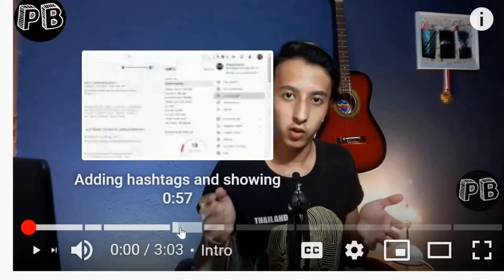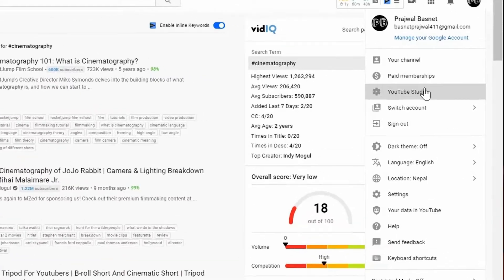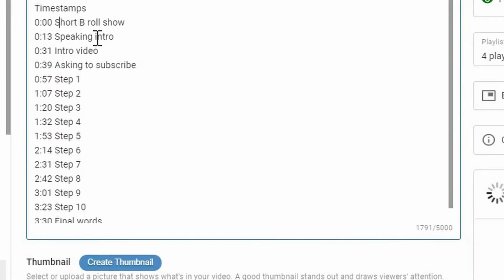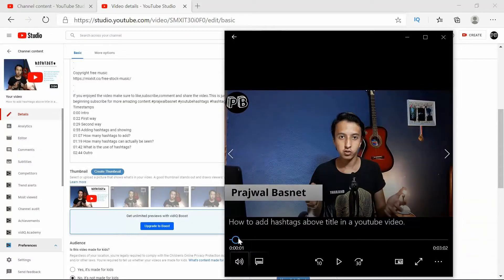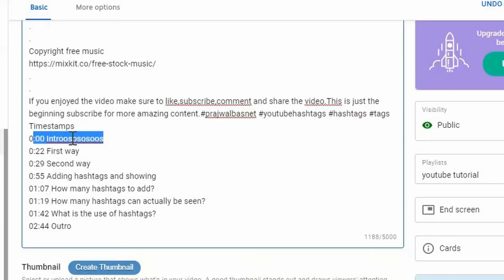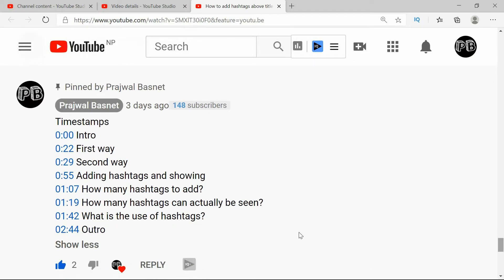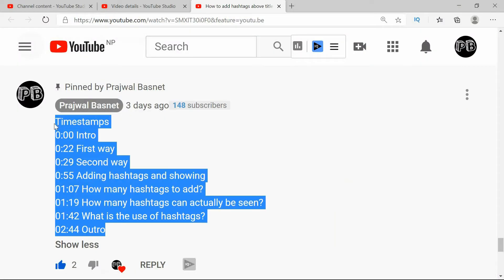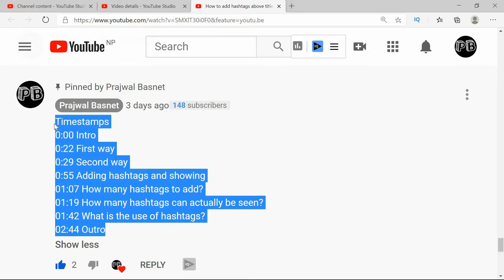How to add Timestamps on your youtube video?New Youtube Chapters to get more watchtime.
This is a tutorial showing you How to add Timestamps on your youtube video?New Youtube Chapters to get more watchtime.Timestamps or also known as Chapters is a new feature from youtube using which you can get more watch time than usual.To know How to add Timestamps or Youtube Chapters on your youtube video and also How you can get more watchtime using Youtube Chapters make sure to watch the full video.Personally this month I have been getting a lot less views than usual but my watchtime has increased because of Timestamps.The same can happen for you if you watch the video and learn how to add timestamps in youtube.
 Hi everyone my name is Prajwal Basnet and we make videos about videography and photography and somemtime some other stuff like vlogs,poetry and so on.
Timecodes
0:00 Introduction
0:13 Explaining video
0:17 What is Timestamps?
0:45 How to add Timestamps?
01:00 2 types of Timestamps
01:04 First type
01:07 Second type
01:14 How I add Timestamps?
01:38 Why to add Timestamps?
01:55 Why Timestamps results in more watchtime?
02:43 Final words